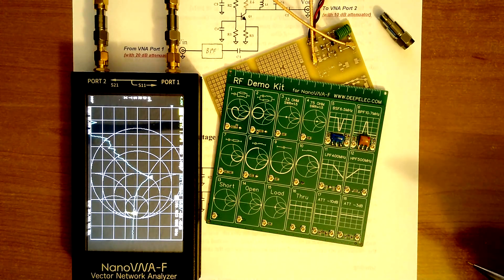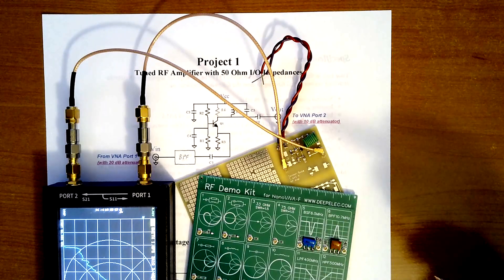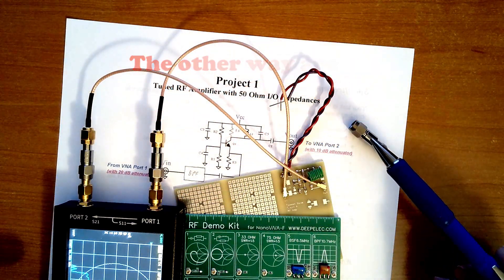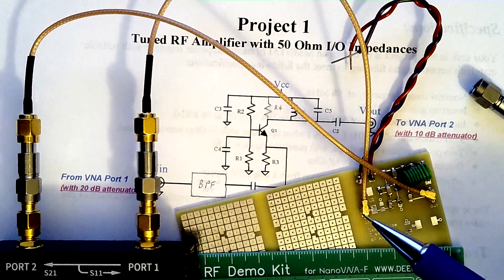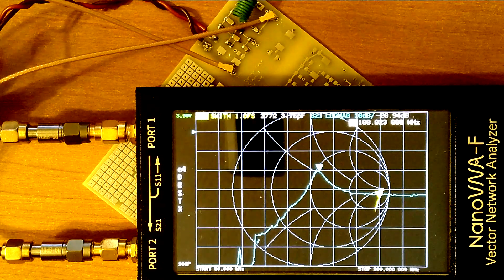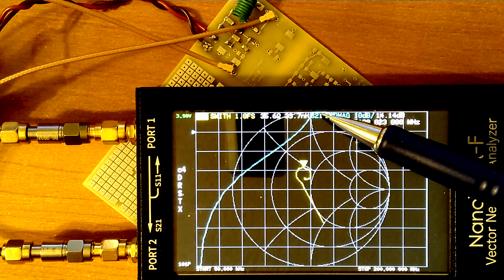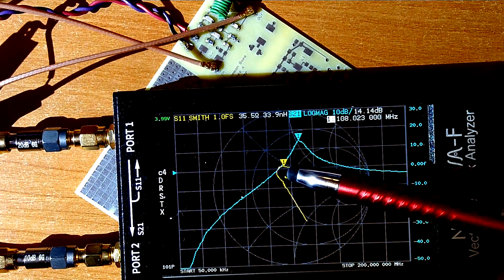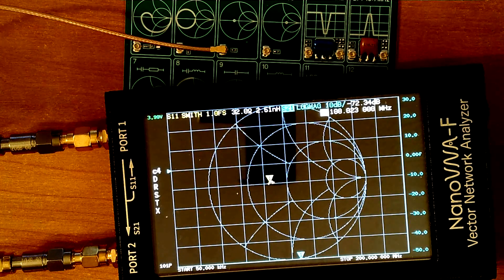NanoVNA - Measuring S21 and S11 of a small-signal amplifier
Measuring a small-signal RF amplifier with a vector network analyzer (VNA). Highlights need for attenuators and shows how well the NanoVNA is able to calibrate through 20 dB of port 1 attenuation.